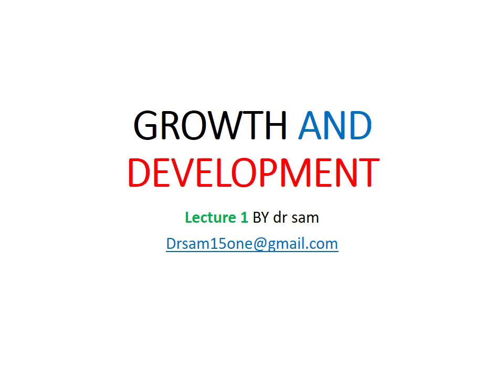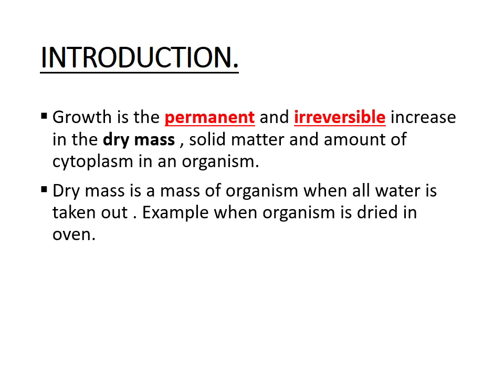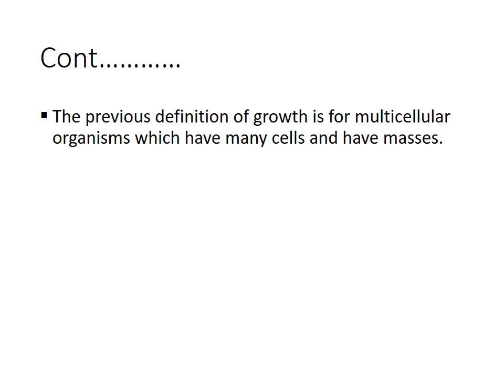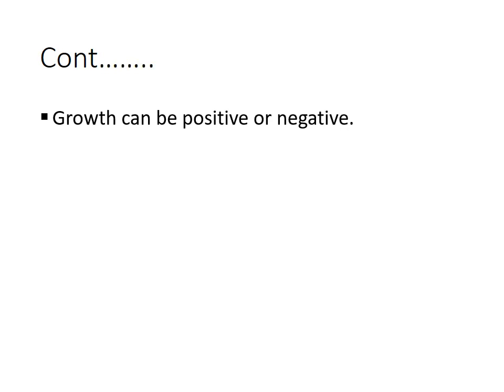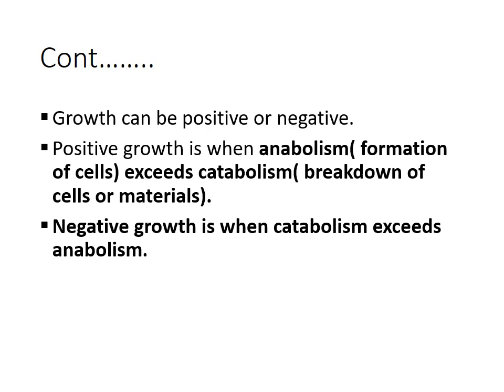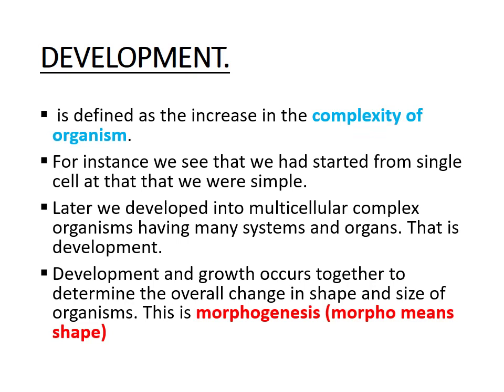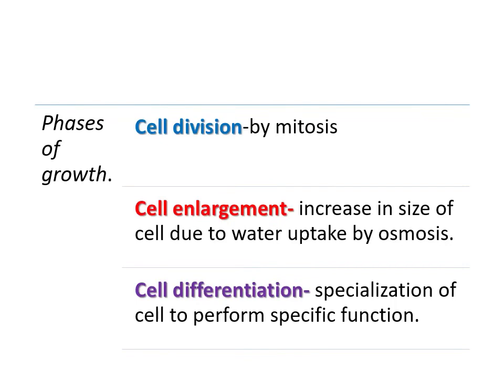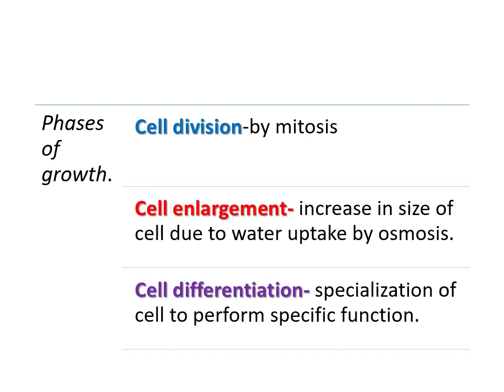Growth and development form six topic lecture 1@dr sam